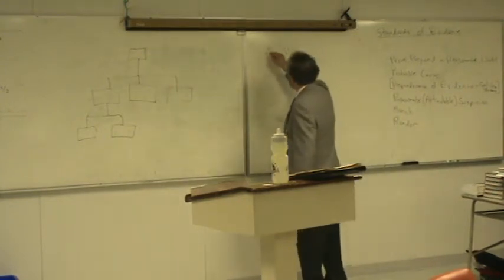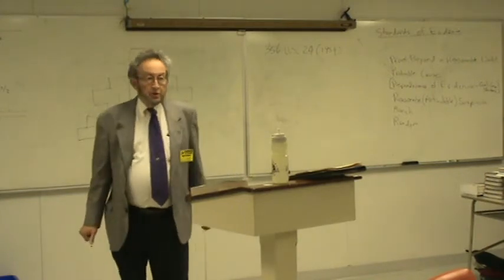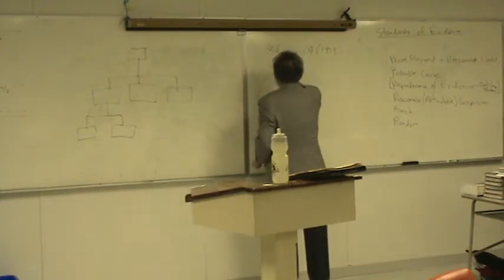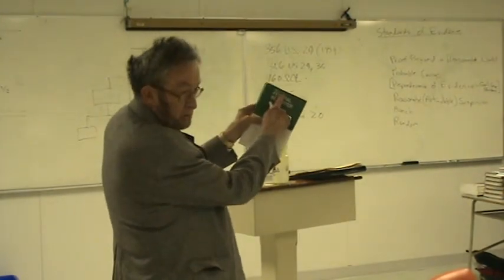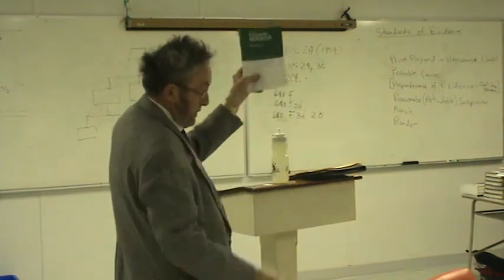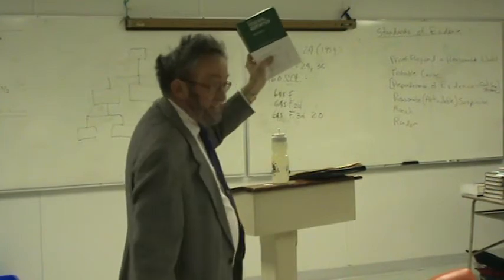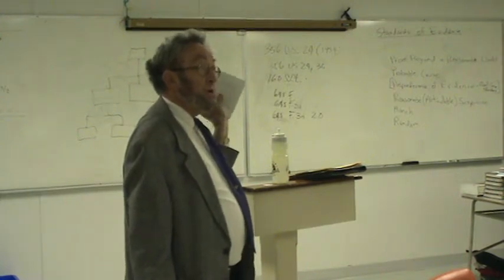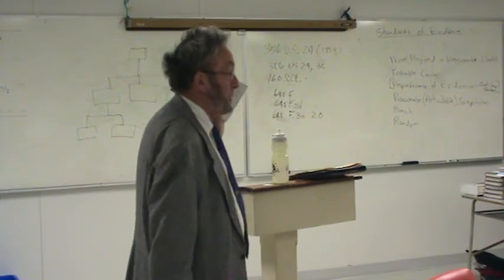Prof. Wasby's Lecture on the Federal Courts Part 1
Retired Professor Stephen Wasby gives a lecture on the Federal Court system to the A.P. U.S. Government class at Harwich High School, February 3, 2012.